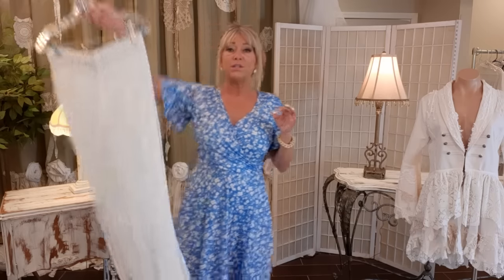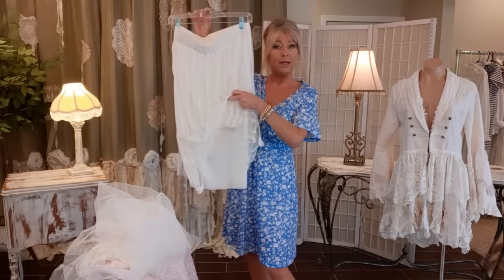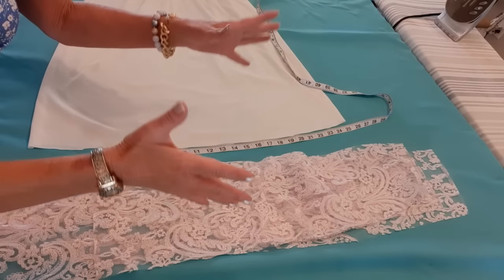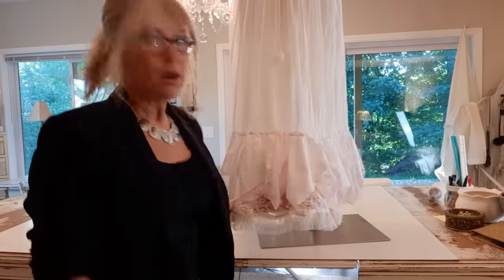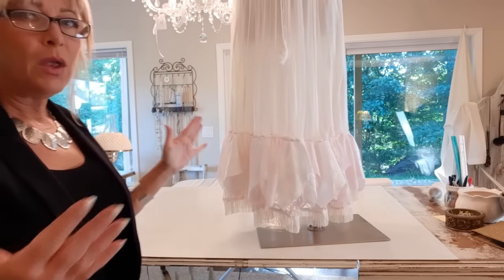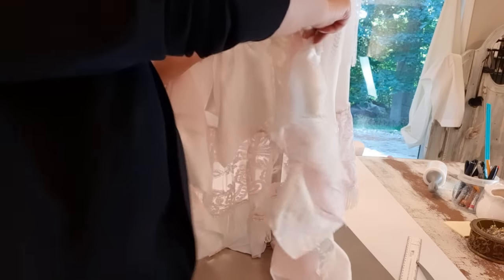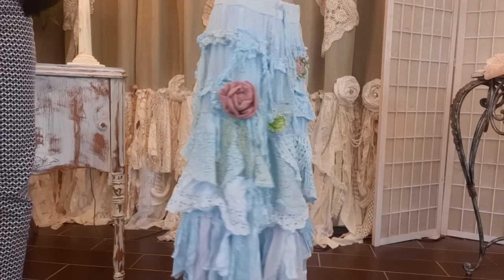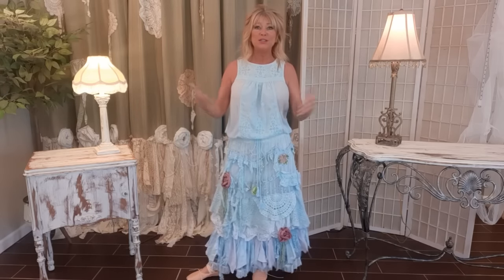How to Turn a Plain Skirt into A Romantic Layered Maxi Skirt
Thrifted skirt, turned into a lovely romantic layered piece of wearable art!  This is a rare step by step tutorial showing you how to create a beautiful altered couture skirt, and I did it all on a dime!  I start with a thrifted skirt and show you how to build luscious layers with clothing remnants, lace, tablecloths, fringe, fabric flowers, sequins and more.  Then...we dye it a beautiful light blue color with Kentucky sky Dyemore fabric dye.  Create your own pieces of wearable art (I have tons of tutorials) to  wear, give as gifts or sell like I did.  Most of all have fun and don't take it to seriously!

Links to items I use:

Silver sequins
Dyemore Kentucky Sky
Tailors chalk
Brother sewing machine
Fiskars sewing scissors
Pink power electric scissors
Oxyclean powder laundry soap
Rotary cutter and mat set

Dress I'm wearing in the video